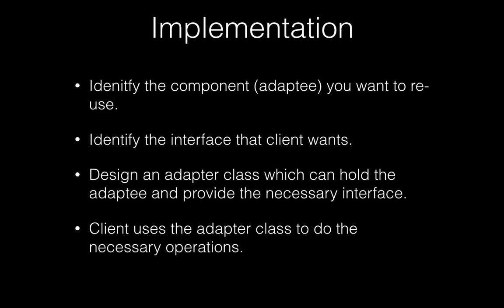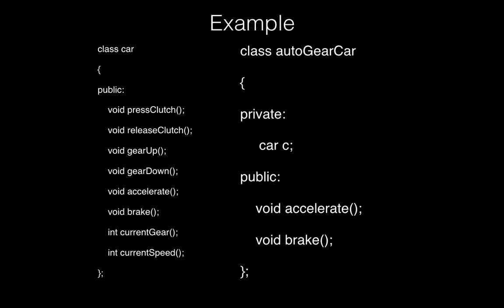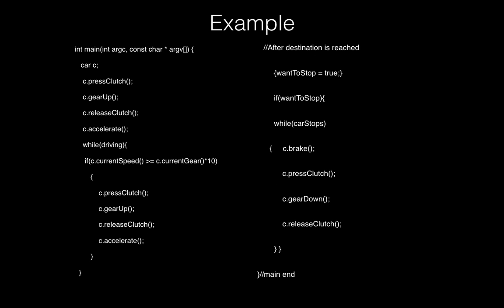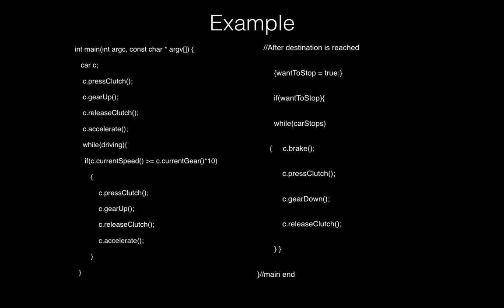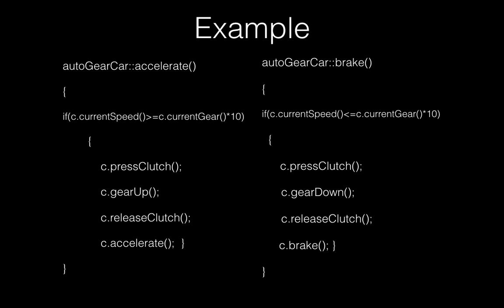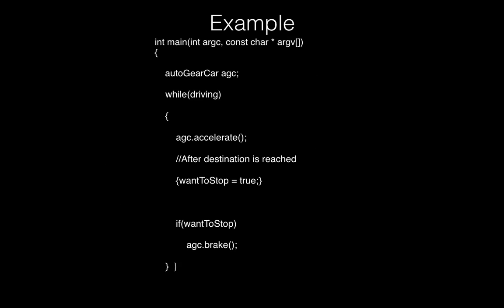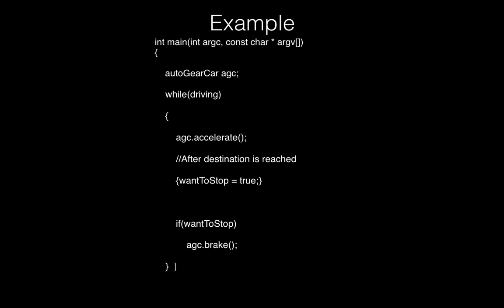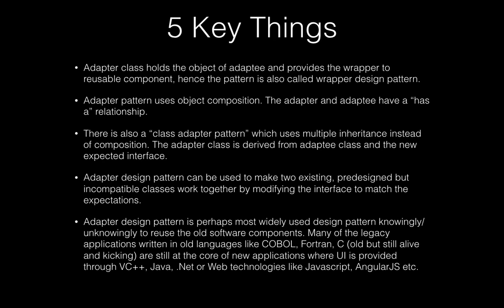Adapter design pattern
Implementation, example and 5 key things